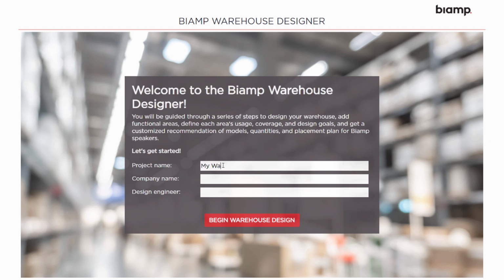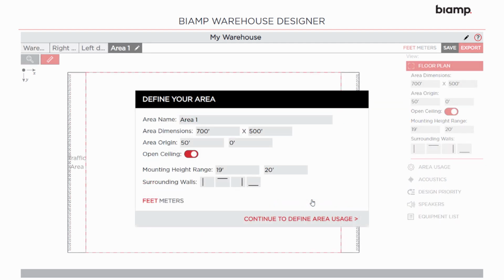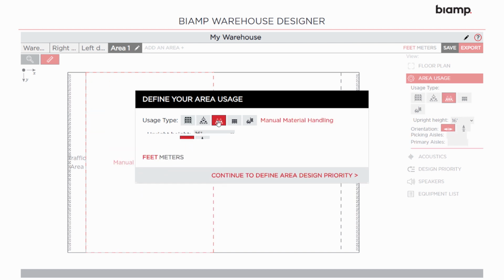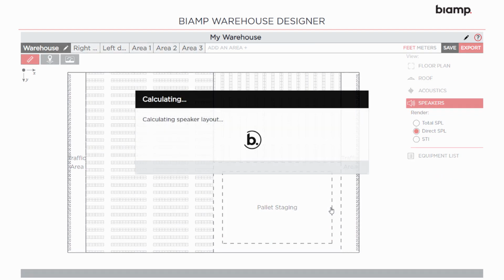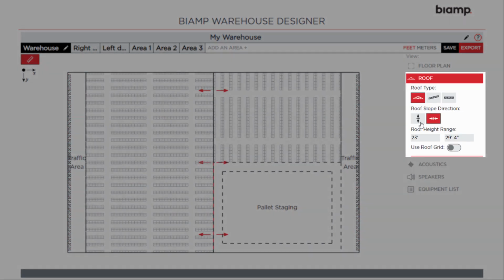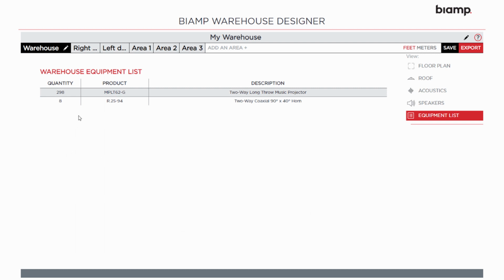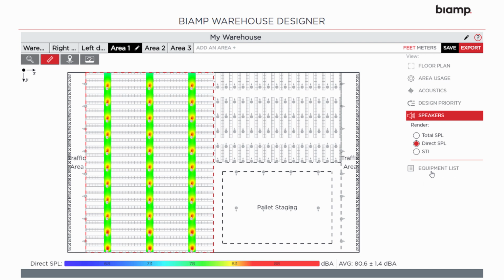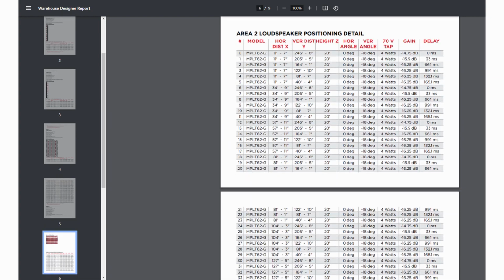Biamp Warehouse Designer Tutorial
0:00  Welcome to Warehouse Designer!
0:24  Example Warehouse (WH) Design - 5 Steps
0:35 1. Overall Dimensions of WH
1:04 2. Dimensions for Areas in WH
1:48 3. Define Area Usage
2:09 4. Define Area Priorities
2:30 5. Continue adding Areas
3:08  Initial Design Results
3:20  Modify the Design: User Interface
3:30 Modify Floor Plan & Docks
4:05 Modify Roof, Walls, Acoustics
4:23 Modify Loudspeaker Parameters
4:45  Mouse Position: Show SPL, STI
4:56  Equipment List: Entire BOM
5:04  Adjust Parameters for Areas
5:50  Review Results post-adjustment
6:00  Mouse Position: Show Speaker Details
6:14  Equipment List with Details per Area
6:32  Save Project URL and Export PDF Report